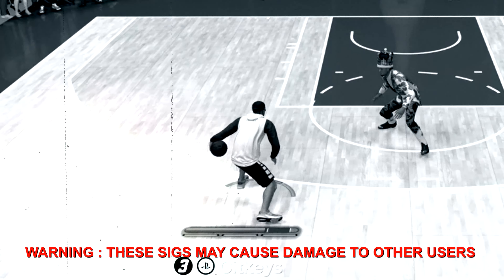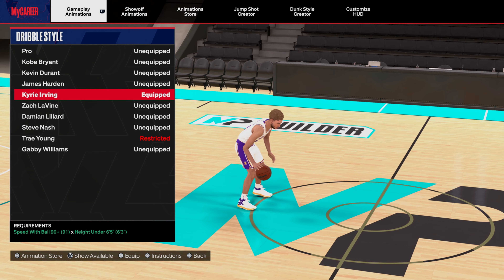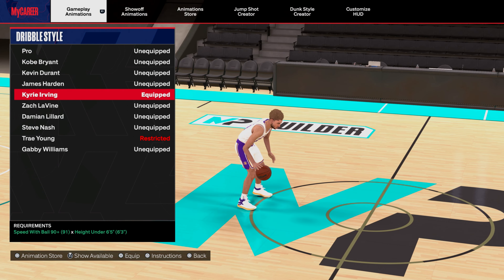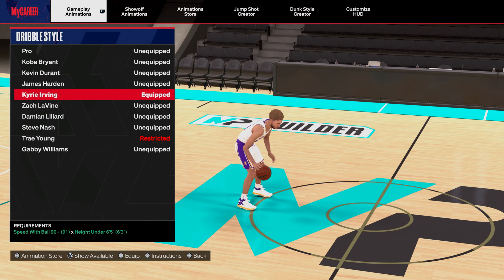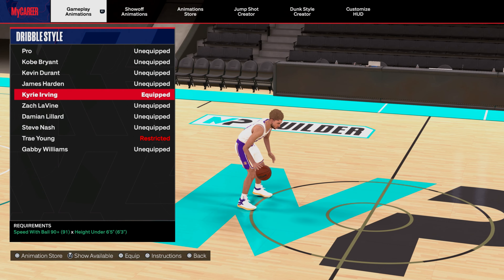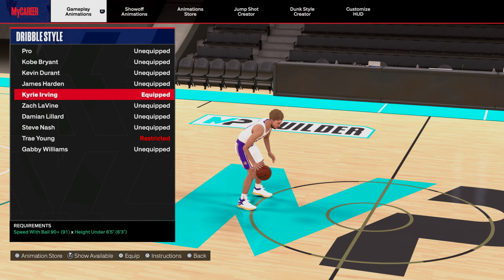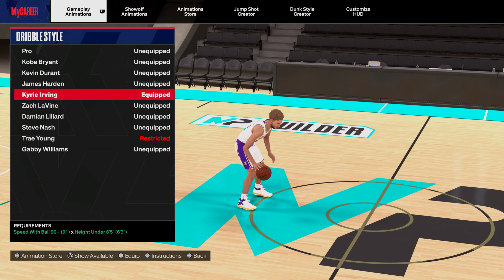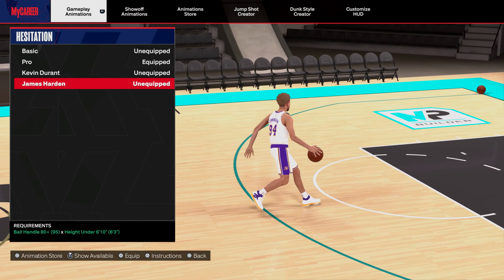THESE ARE THE BEST DRIBBLE MOVES ON 2K24 !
Iso only

During NBA 2K24 I made videos on:
- 99 OVERALL ONE DAY NBA 2K24